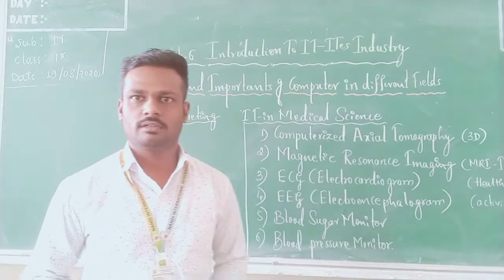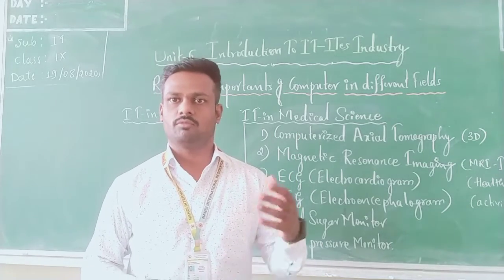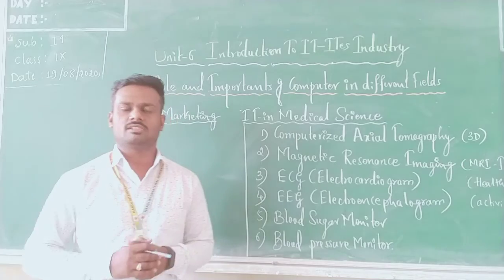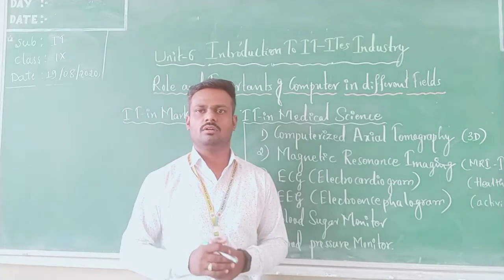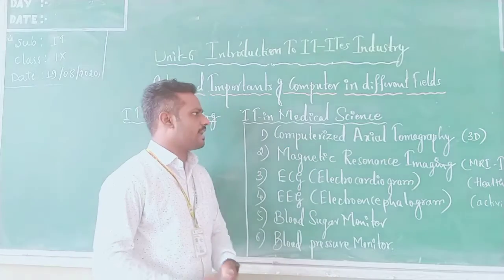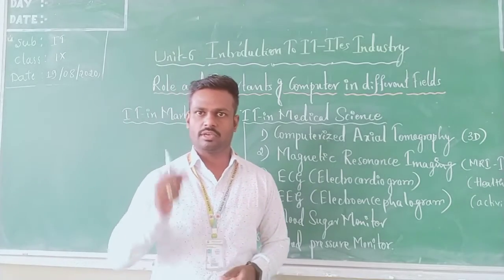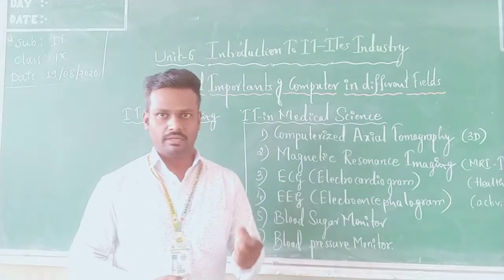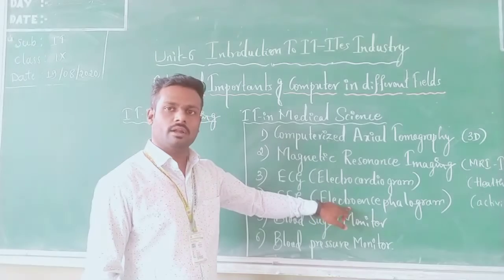CBSE_Class-IX_IT_Unit-6-Introduction To IT-ITes Industry